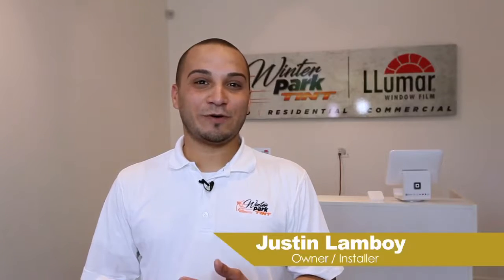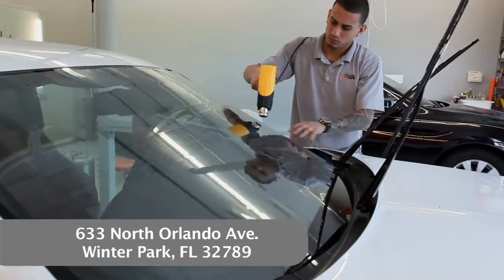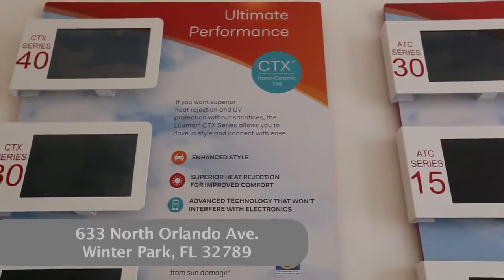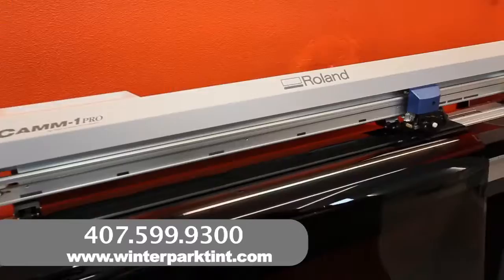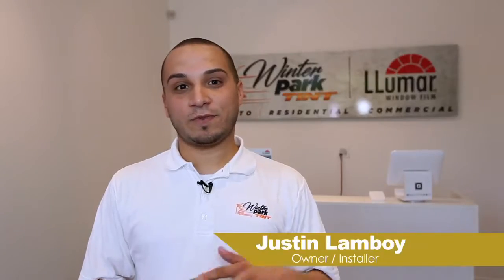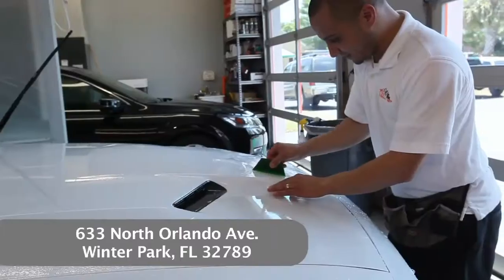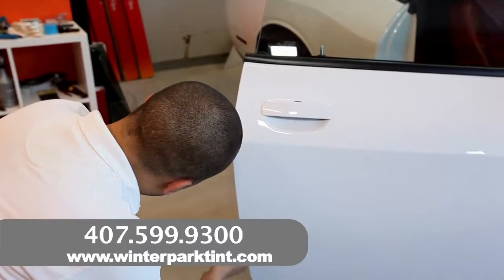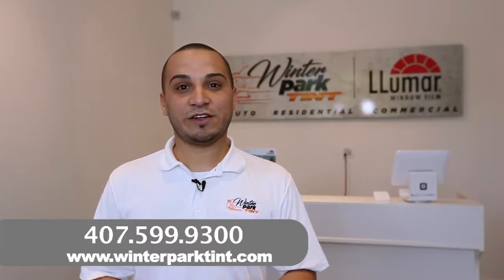WinterParkTint Video Production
equipment used:

Canon 7D
DJI Phantom 4
DJI Osmo Pro